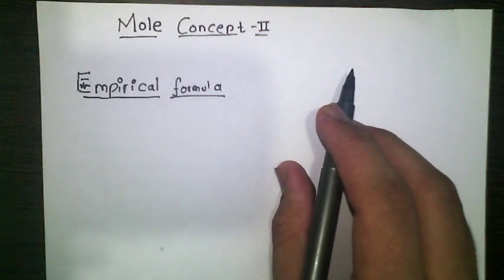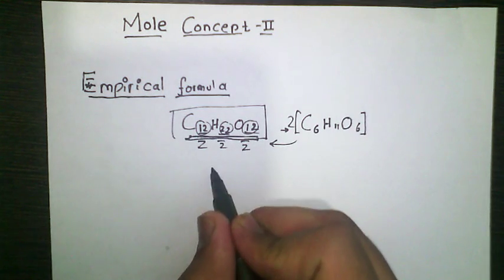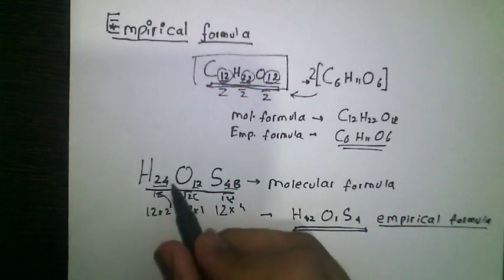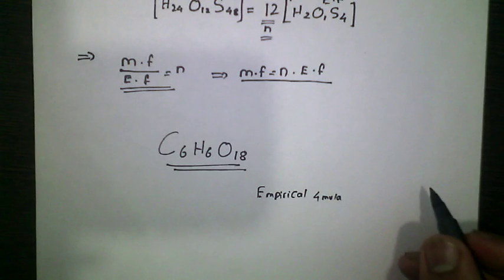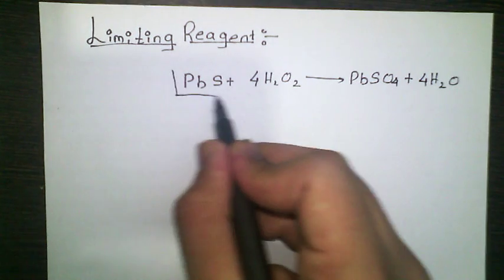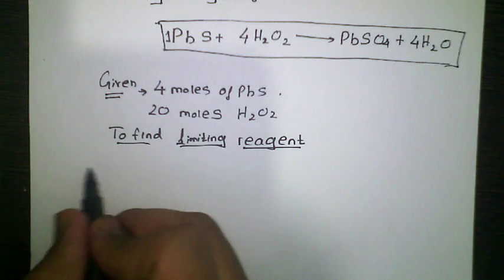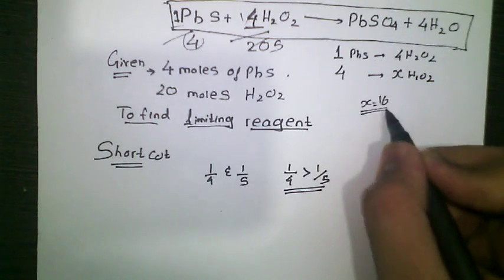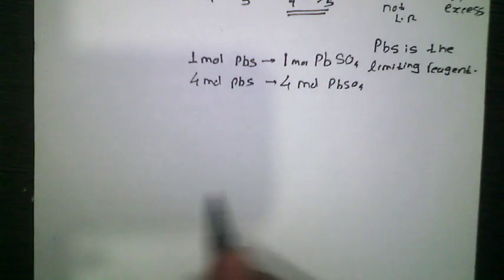Mole concept part 2 ..... JEE CHEMISTRY ..... SCIENCE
hello. this is part 2 of my previous video of mole concept explaining the concept which is an important part.